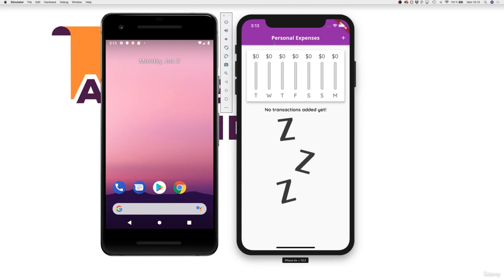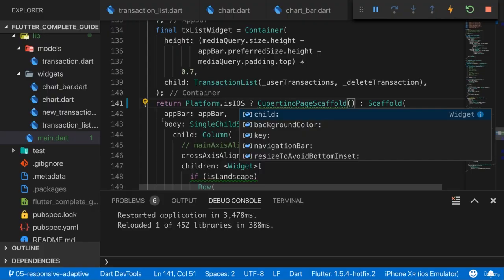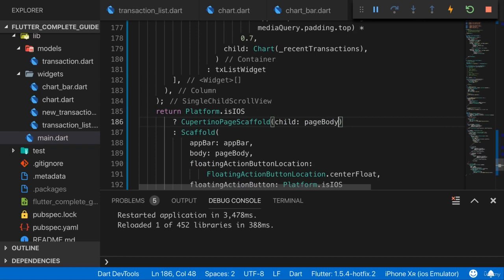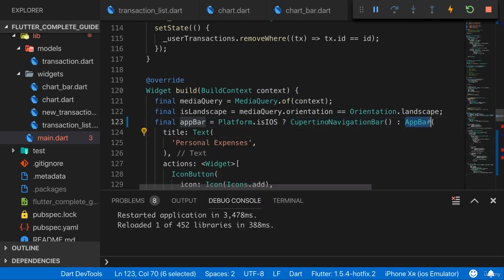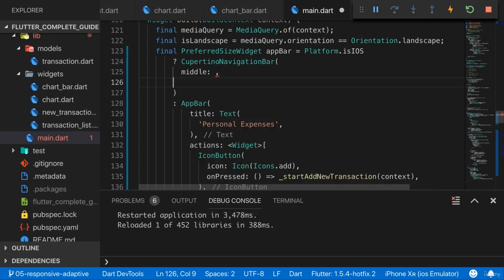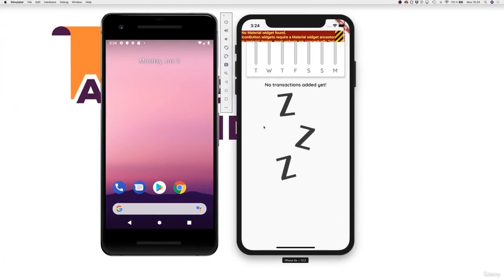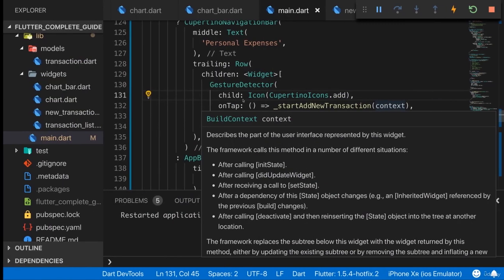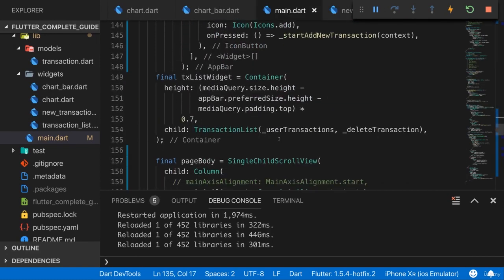015 Using Cupertino iOS Widgets